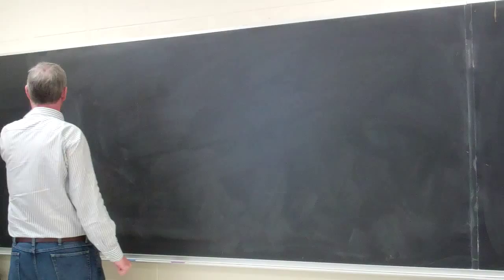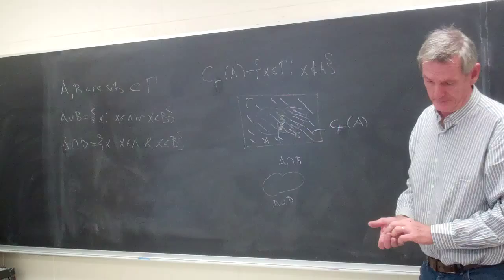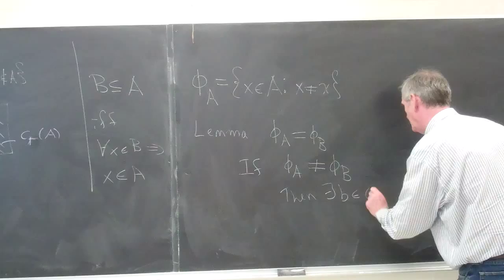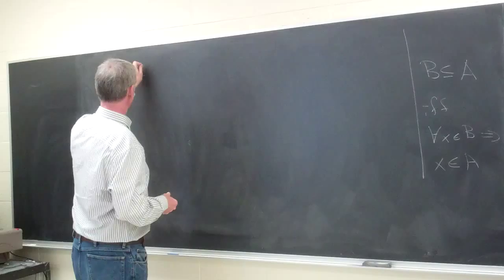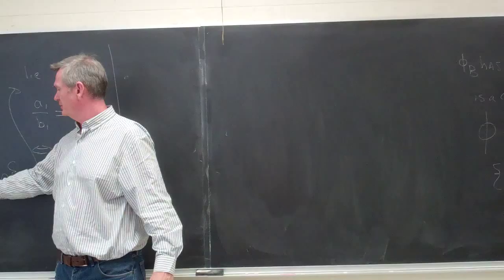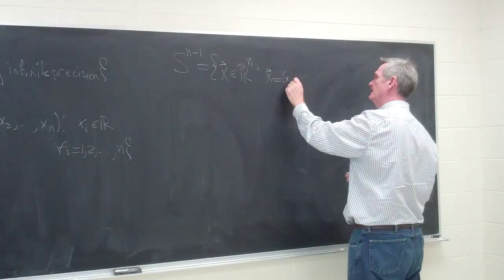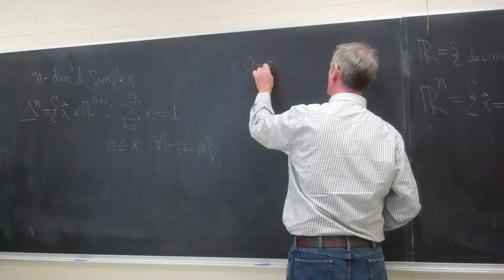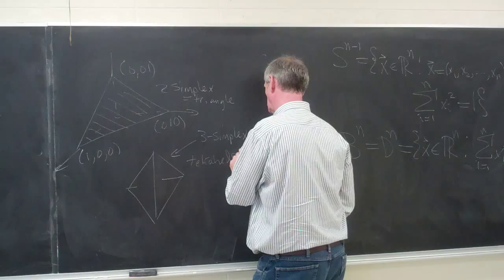Topology: Lecture 1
This is a review of my first lecture from Fall 2012. We are using Dugundji's book which is out of print, but there are on-line versions. Apparently, Dover press will reprint this soon.